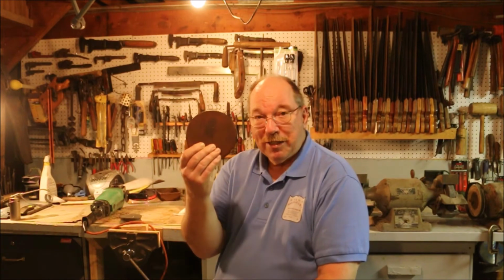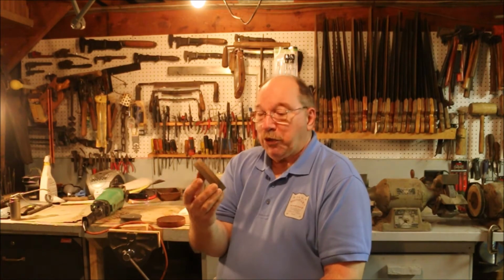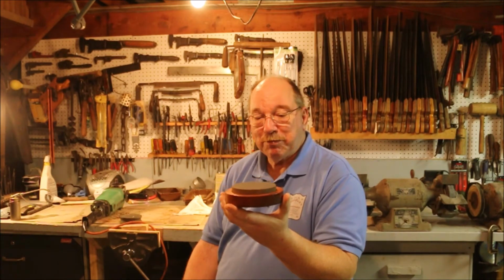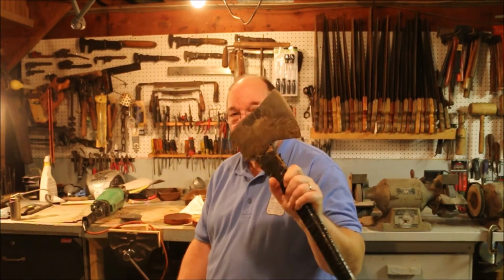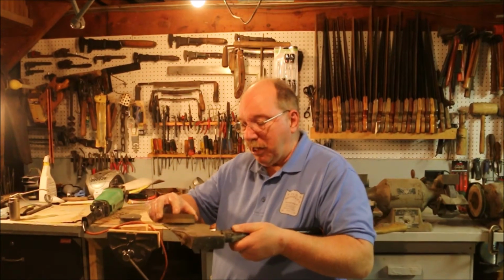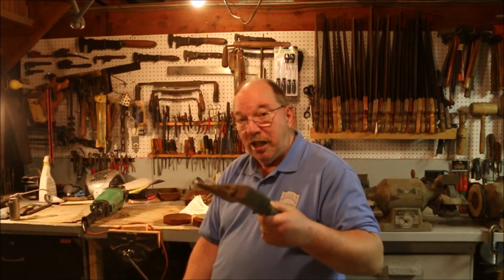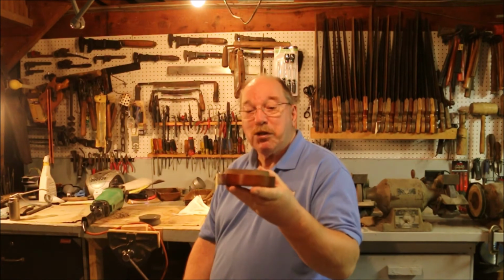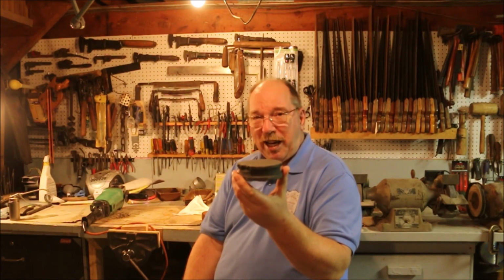ANITQUE SHOP FINDS ~ SHARPENING STONE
I stopped into the Kalamazoo Antique Store a few days ago. While I was walking around I came across this nice looking round wooden block. I picked it up and found that it had a sharpening stone inside. It was a 4” diameter x 1” thick combination stone like a Norton but with one fine sandstone colored face and one reddish face.
It was $6.00. Now it’s mine.
Hi I’m Old Sneelock and I am a sharpening stone collector. I must be. I have a couple dozen die polishing stones which is entirely normal. You need that many to cover all the sizes and grits you might use. I also have two King Waterstones. A 1000 grit and a 3000 grit. Still normal.
I have 3 boxed oil stones. Now we’re getting over the edge. 5… no 6 diamond stones.
A couple dozen grinding wheels of various sizes, shapes, and grits.
That’s just the ones I have now.
Dremel stones don’t really count do they? Okay then I’m way over 100 stones and I think I’m cruising on towards 200 altogether.
Having two sharpening pucks is just over the edge of collector. The only thing that saves me is the wooden box.